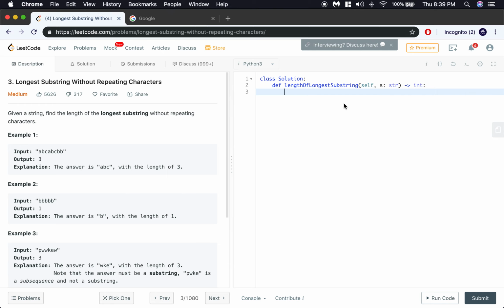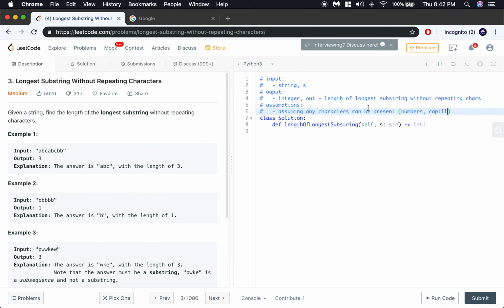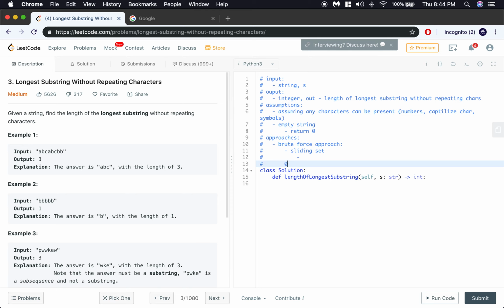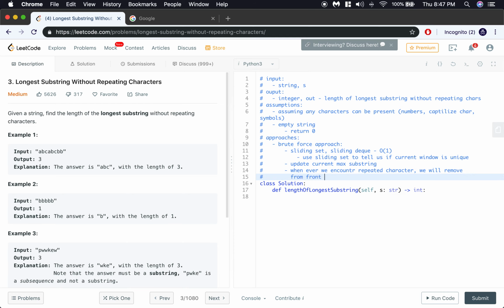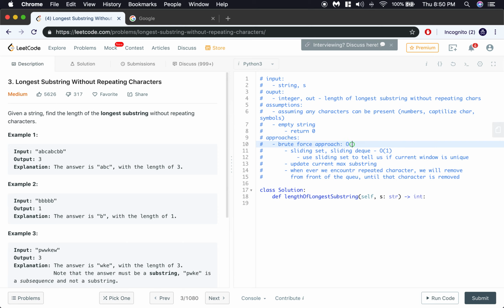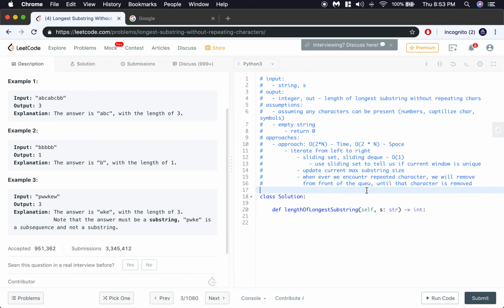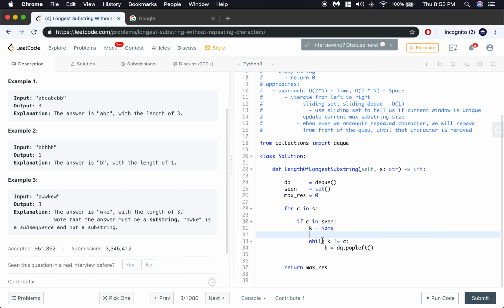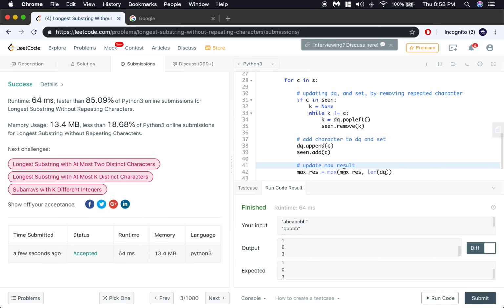Leetcode Live - Longest Substring Without Repeating Characters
Problem: 3. Longest Substring Without Repeating Characters